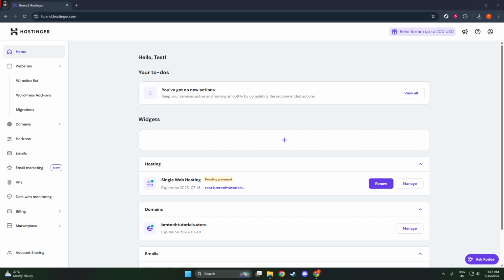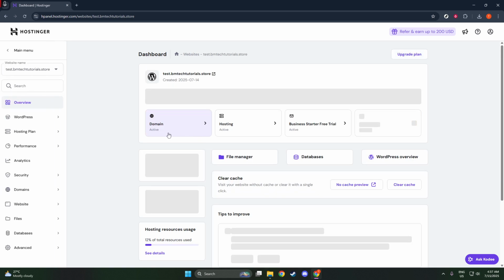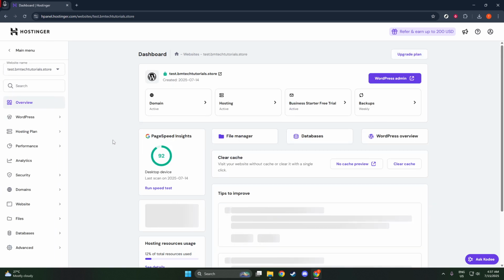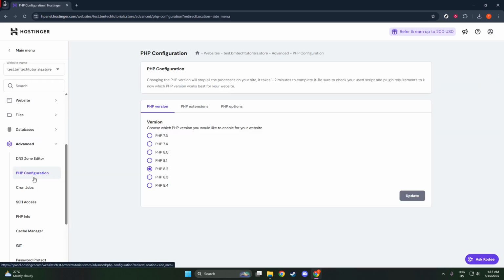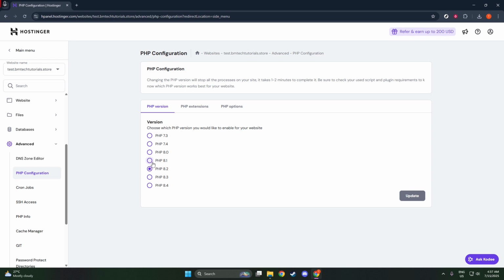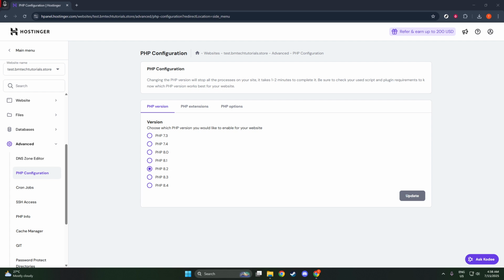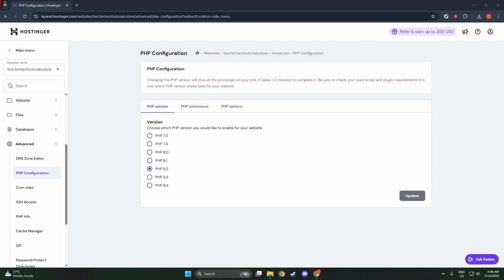How to Update PHP Hostinger [2026 Full Guide]